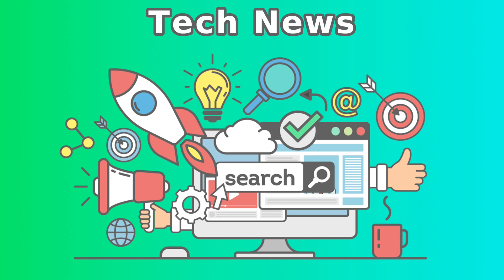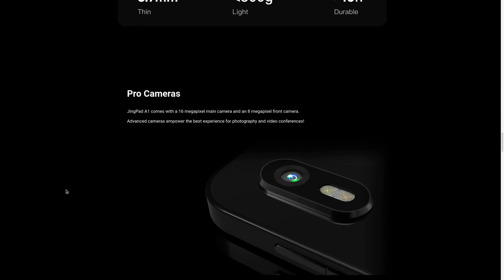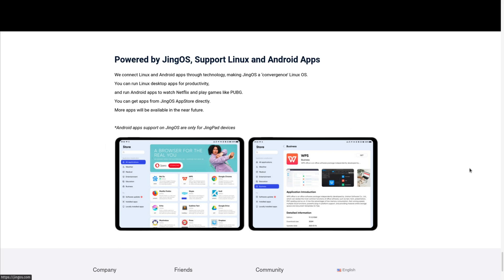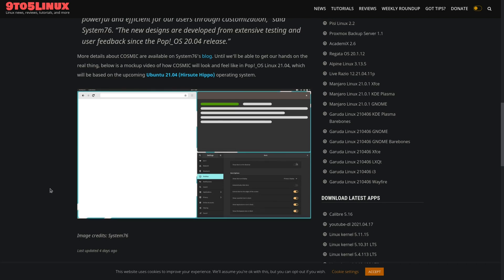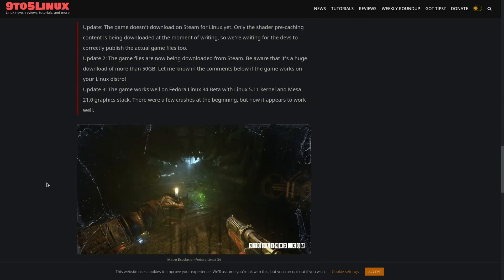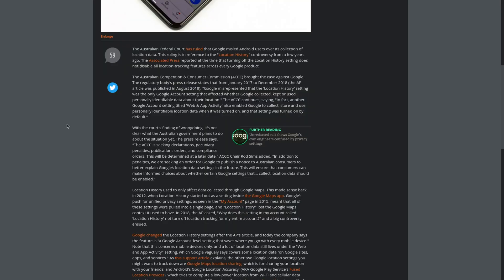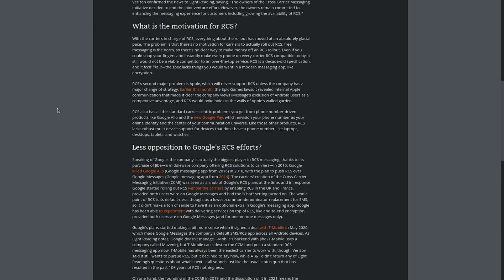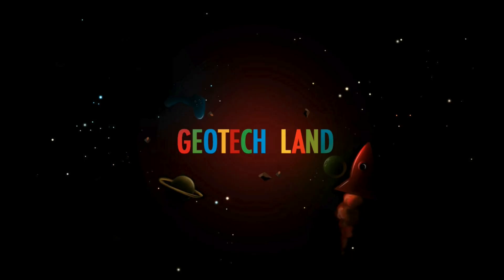JingPad Linux Tablet, COSMIC Desktop, Parler Relaunches - Tech News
In this episode, I will discuss the announcement of the JingPad A1 ARM based linux tablet, the upcoming Pop OS COSMIC Desktop Environment, Metro Exodus released for linux, Firefox 88, Google's losing location history court battle, carriers kill RCS, Parler relaunches on ios.

TimeStamps:
0:00​ - Intro
0:05 - JingPad A1 ARM Tablet
2:29 - COSMIC Desktop Environment
3:57 - Metro Exodus Linux Release
4:40 - Firefox 88 Release
5:15 - Subscribe & Support
5:28 - Google Location History
6:06 - RIP RCS
6:53 - Parler Relaunches On ios
7:46 - Outro